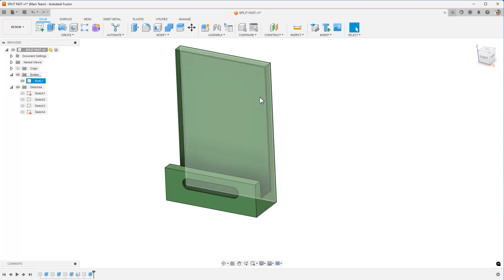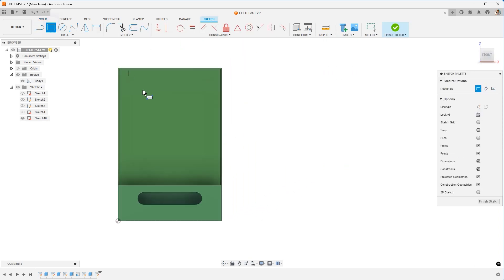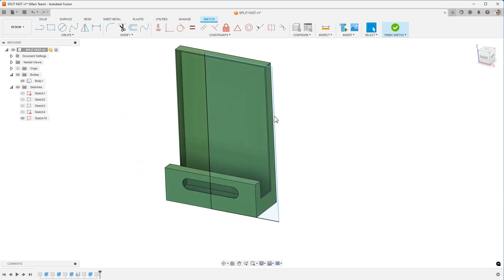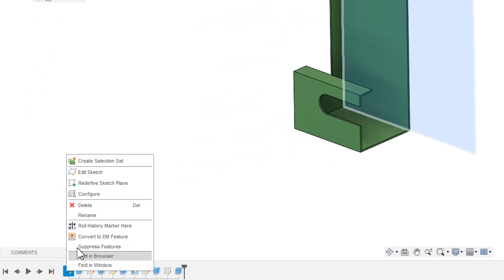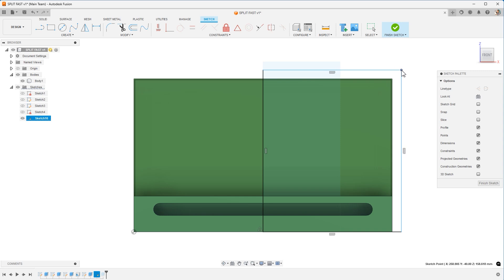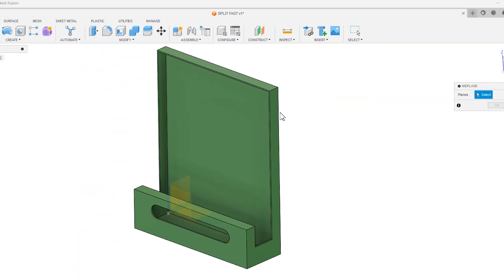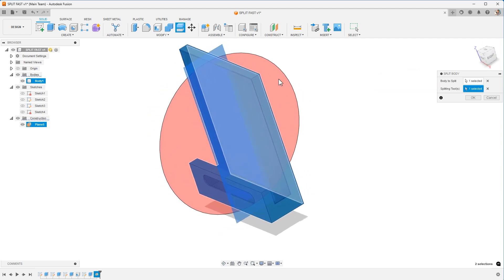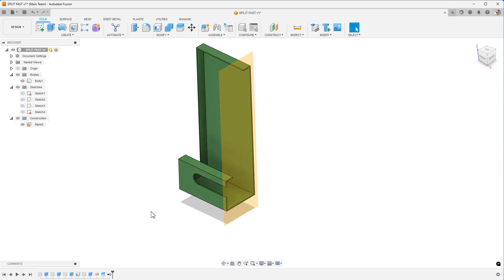Fusion 360 Dynamic Cut Technique: Quick Trick for Cutting Objects in Half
Discover a quick and easy trick to cut solid designs in half using Fusion 360's Split Body tool. Save time and simplify your design process with this must-know tip!